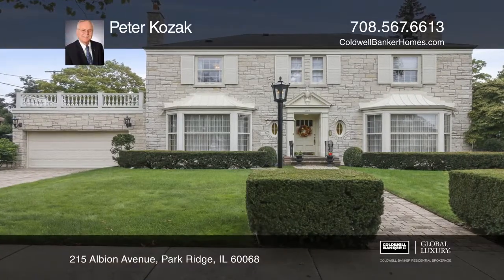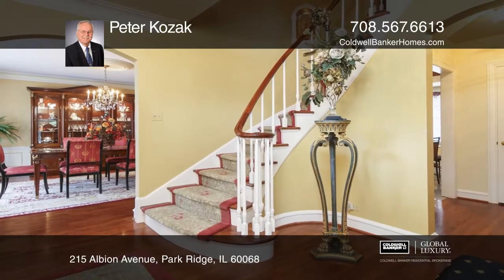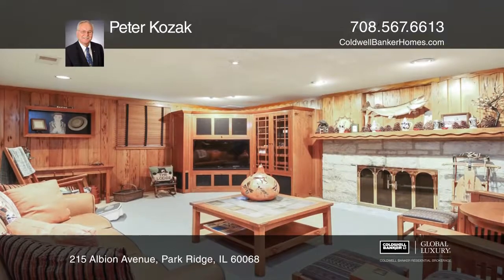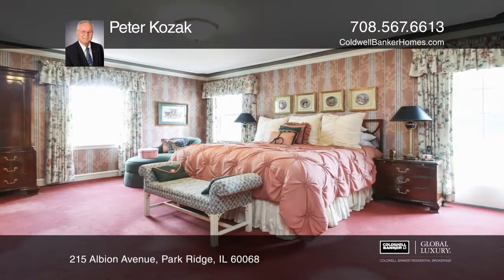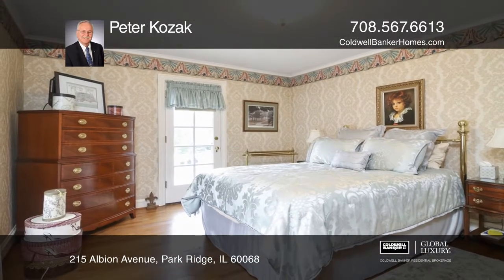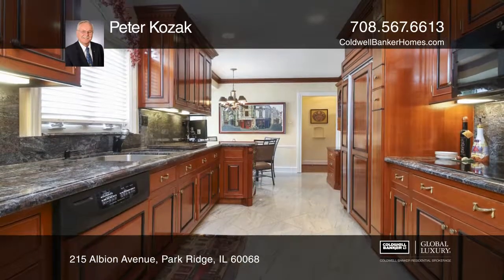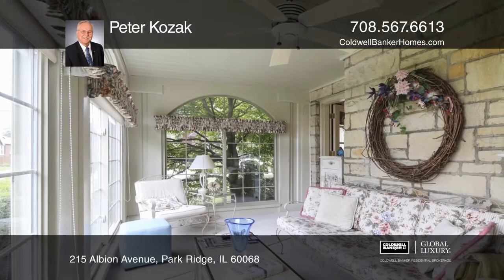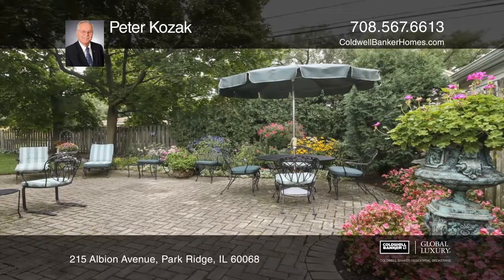215 Albion Avenue Park Ridge, IL | ColdwellBankerHomes.com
215 Albion Avenue, Park Ridge, IL

This home is a true Classic! Everything about the house demonstrates outstanding craftsmanship and many unique features, from the Lannon stone exterior, to custom-built cherrywood cabinetry, stunning molded ceilings, and the spiral stairway to the second floor with its large bedrooms all having acce